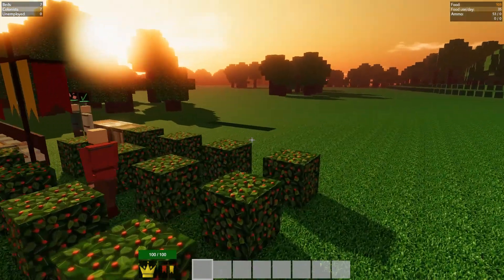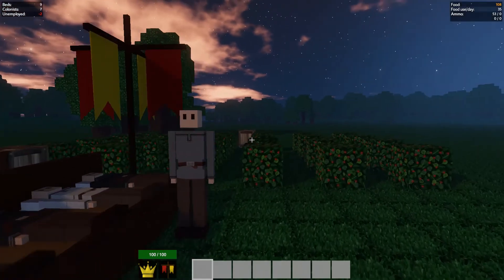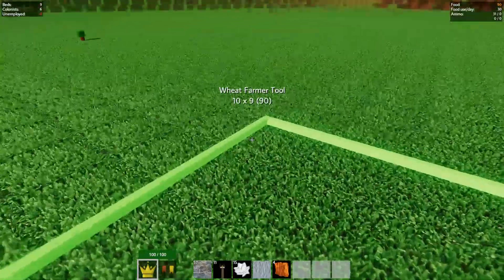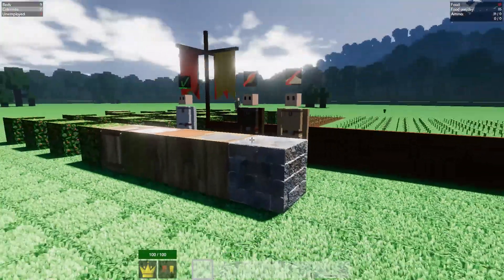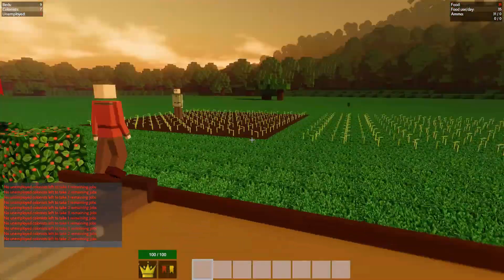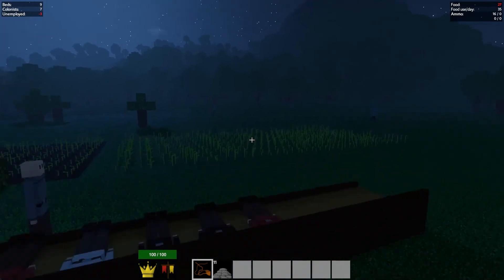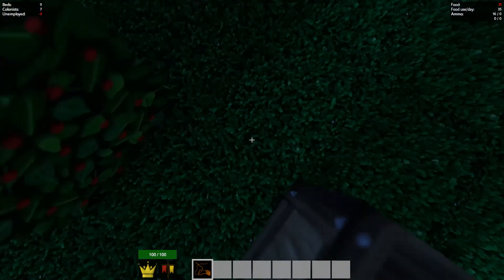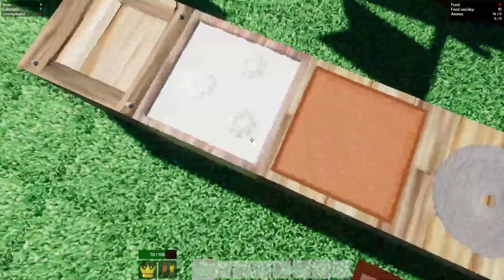Colony Survival Ep 2!